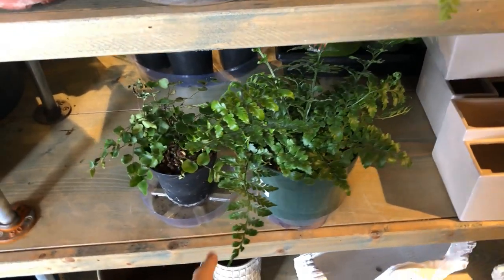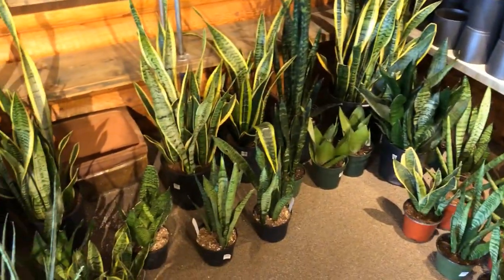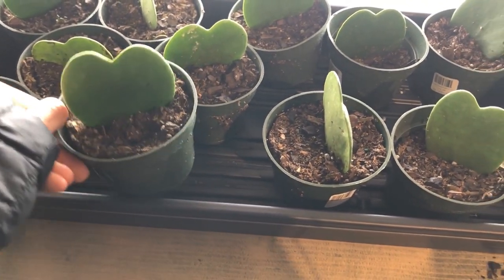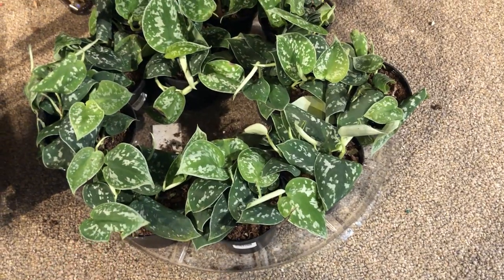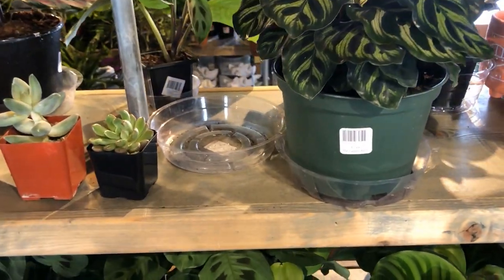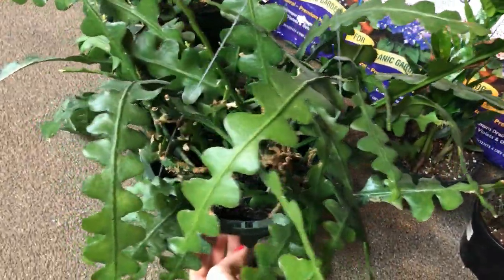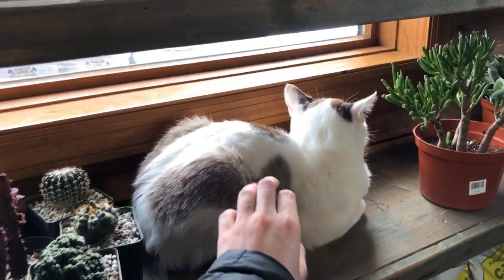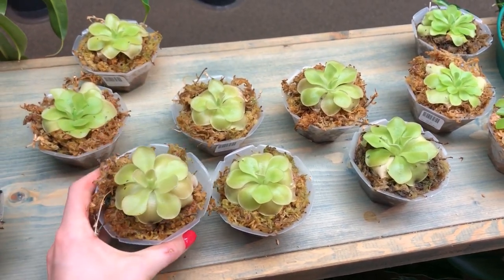Plant shopping in BOZEMAN, MONTANA: The Garden Barn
Hi everyone! Today's video is a short tour of our local plant store in Bozeman, Montana!